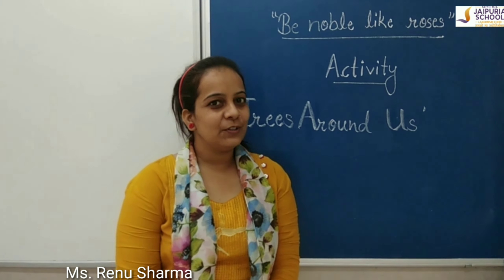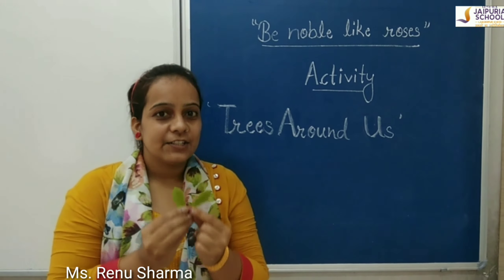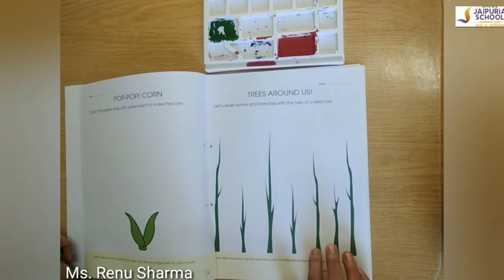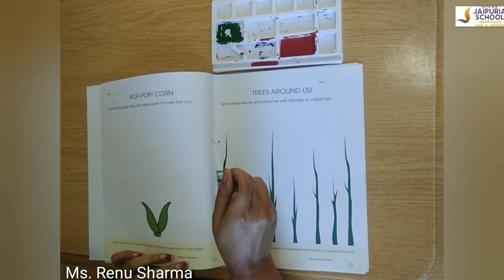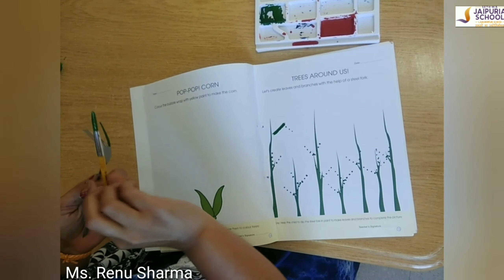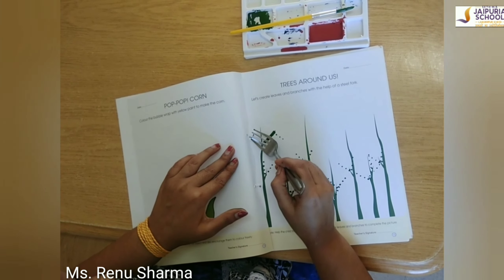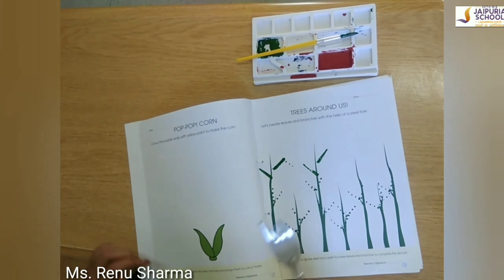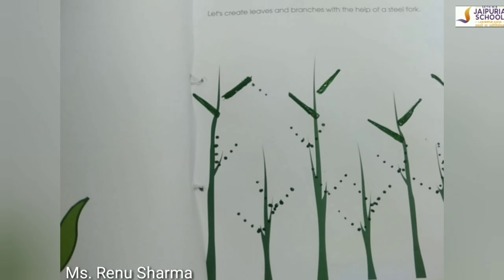21 August 2020